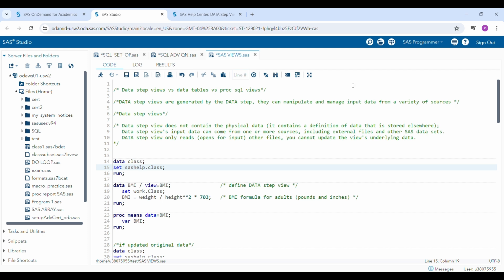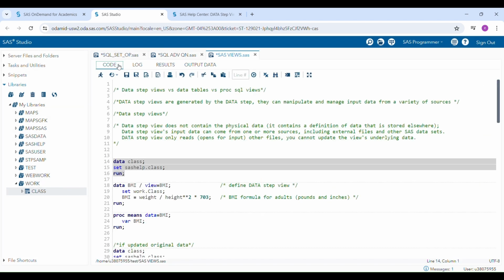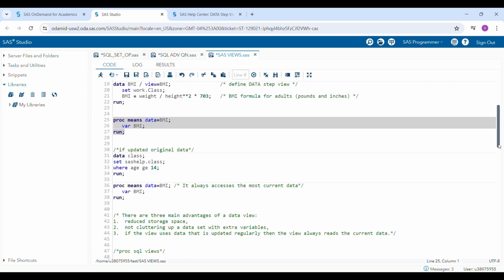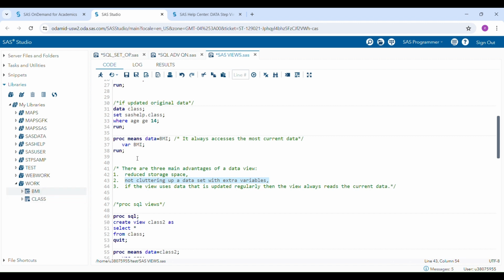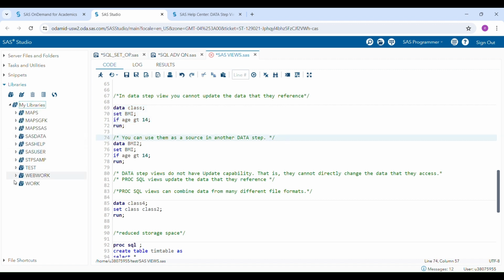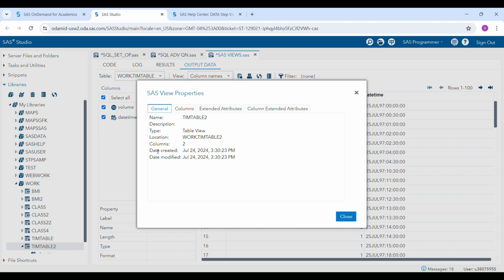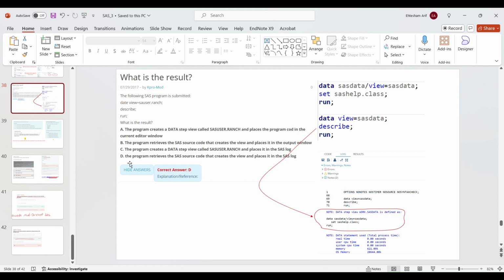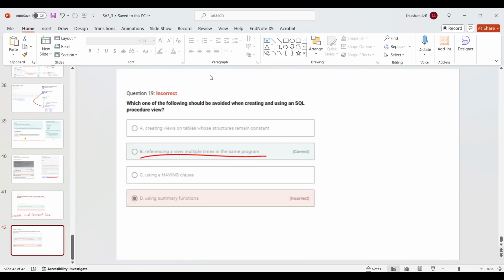SAS DATA STEP VIEW vs PROC SQL VIEW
DATA STEP VIEW
PROC SQL VIEW
SAS TABLE
SAS ADVANCED CERTIFICATION